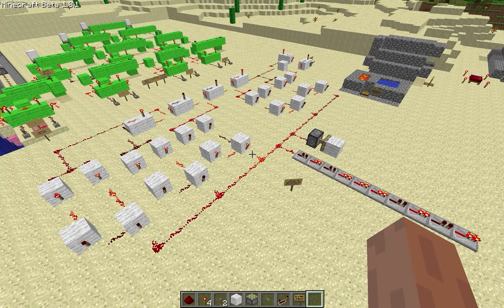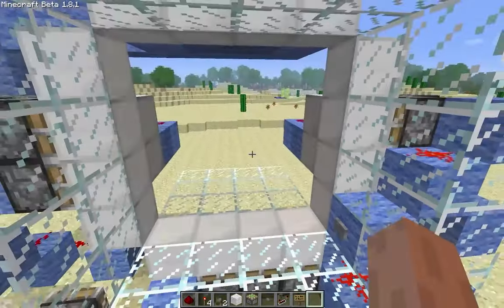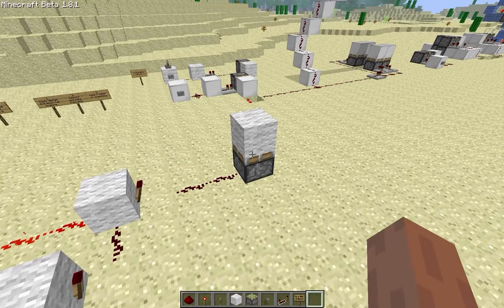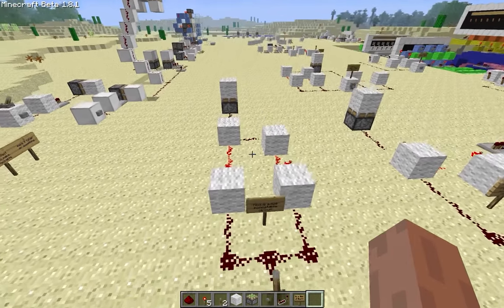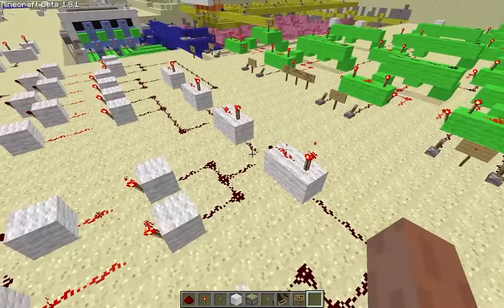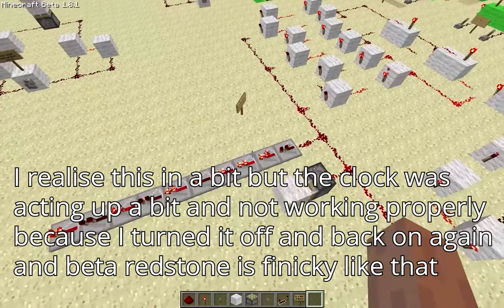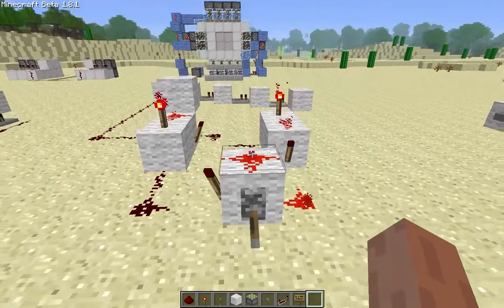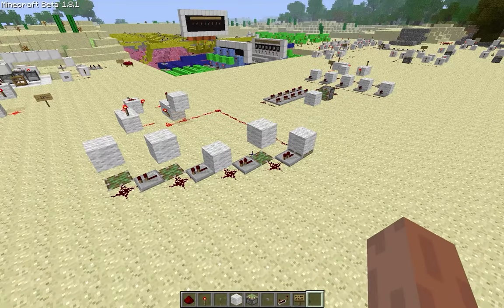the supposedly impossible redstone circuit (torch and wire 1-clock) [Minecraft Beta 1.8.1]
as far as I can find I'm the first person to do this
more stone age redstone tech coming soon